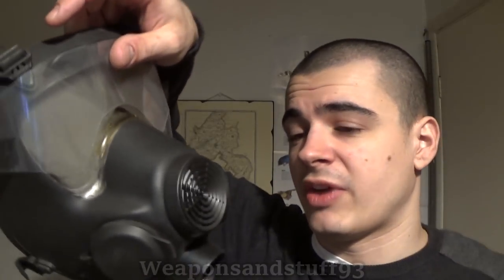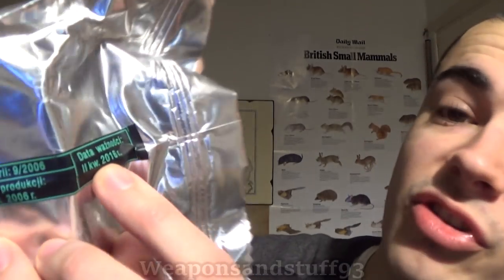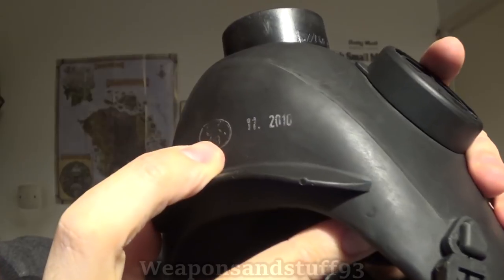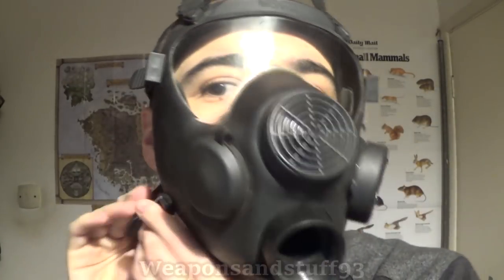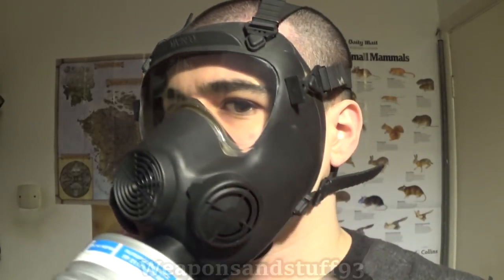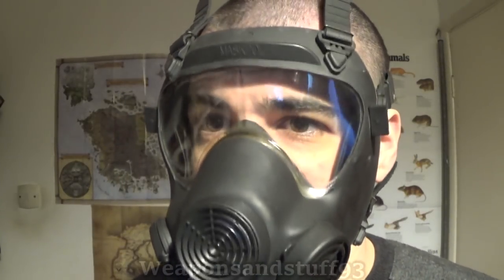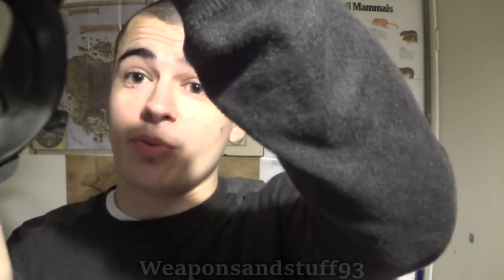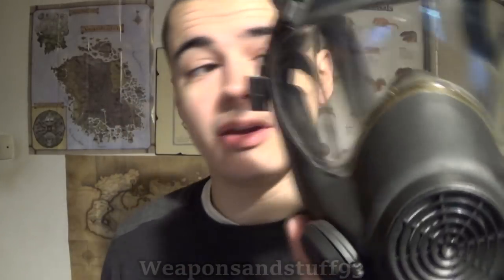Polish MP5 Gas Mask Review and Test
Polish MP-5 Gas Mask/Respirator Review and Test.
The Polish MP-5 mask was a licensed copy of a French respirator from the 1990s. Poland after being free from Communism needed a new NATO style respirator but also wanted to use their older masks for reserves, so new filters had to be made to fit both the NATO and GOST masks.
The MP-5 is surprisingly good, it's comfortable, the panoramic lens/visor works really well, the drinking tube can be moved out of the way by spinning the drinking tube connector area.
The filter used in this video was for use against Nitrous Oxide but it still worked well enough against organic vapour.

Purchased from Beastoree